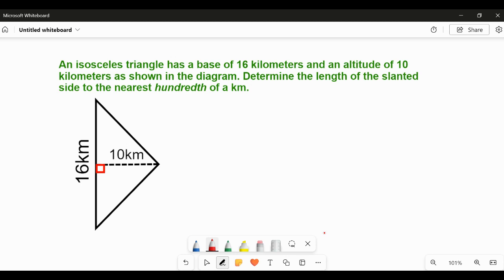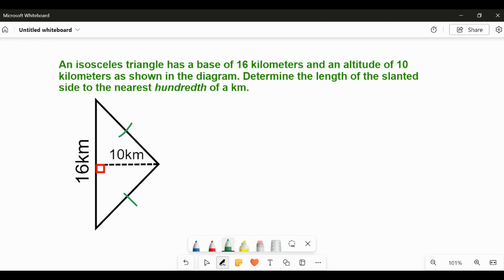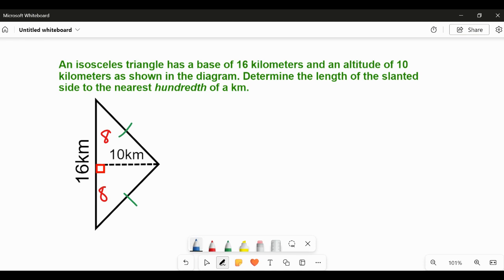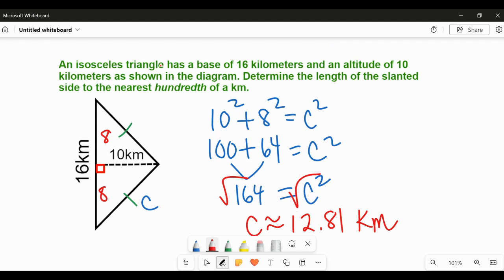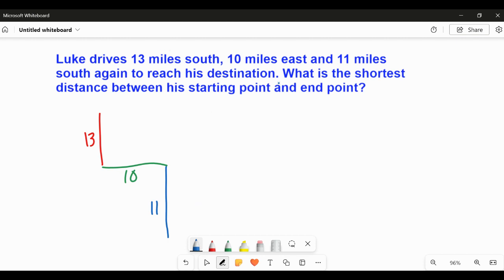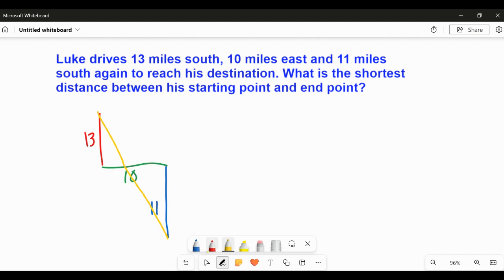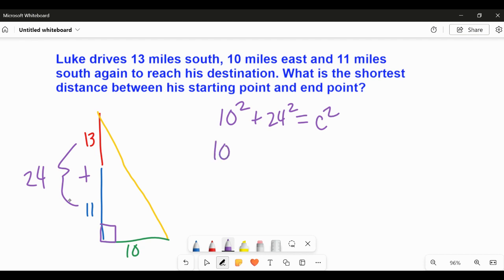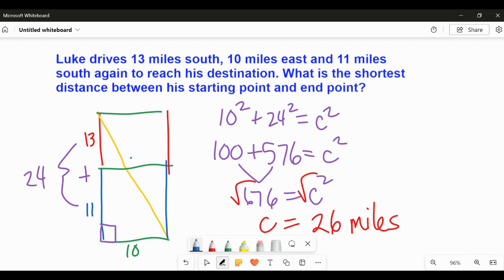Pythagorean Theorem: More Scenarios